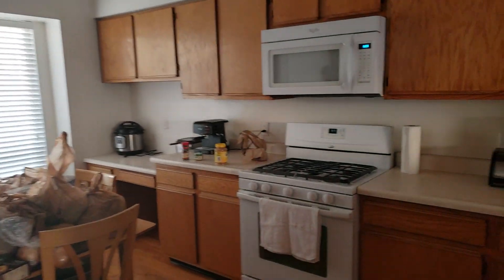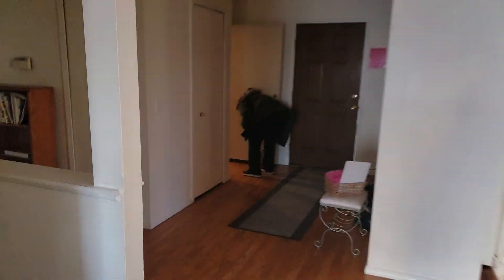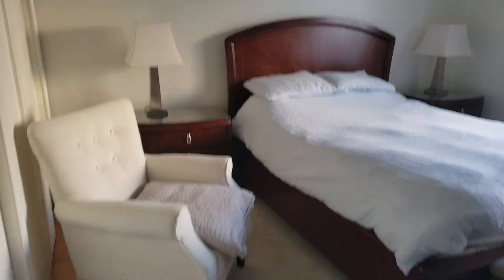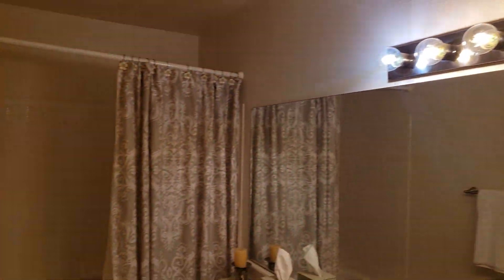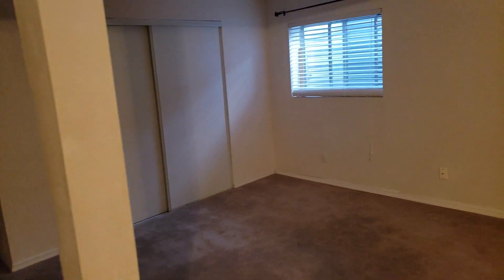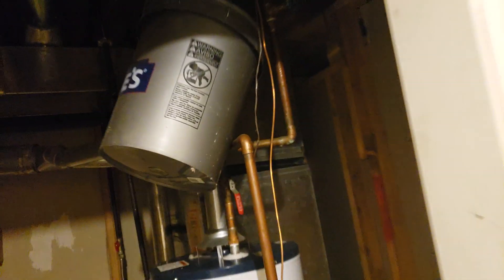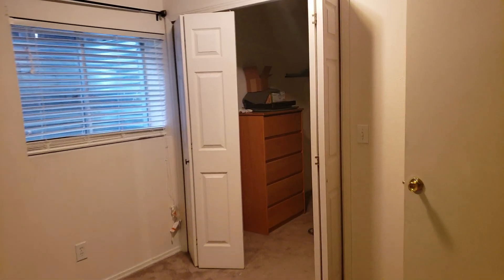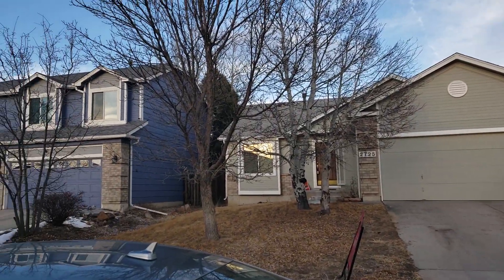2725 Warrenton walkthrough owners home